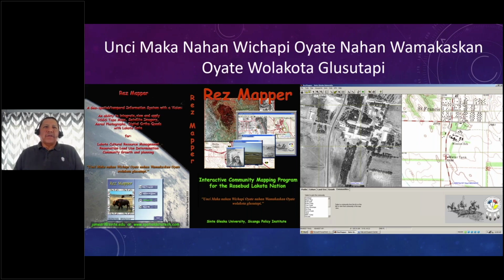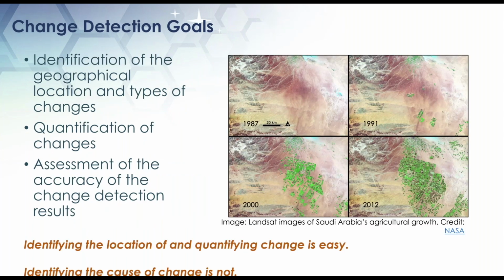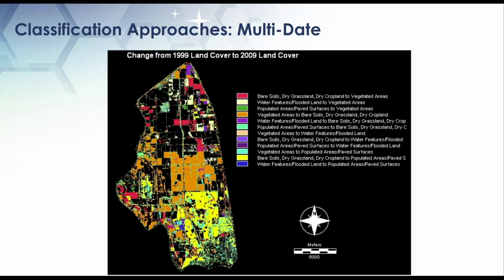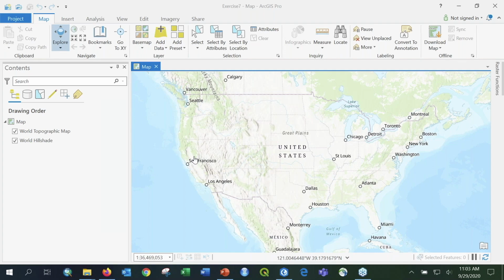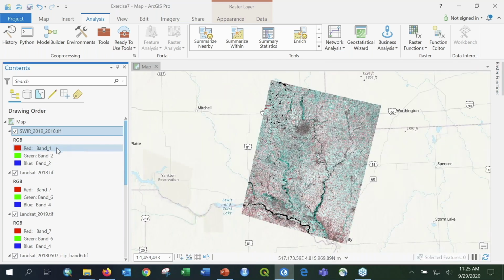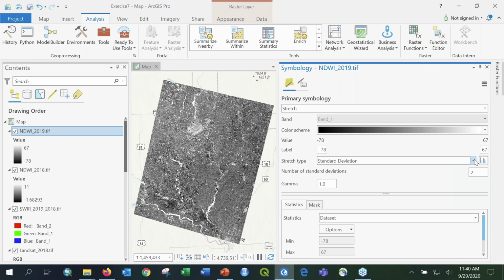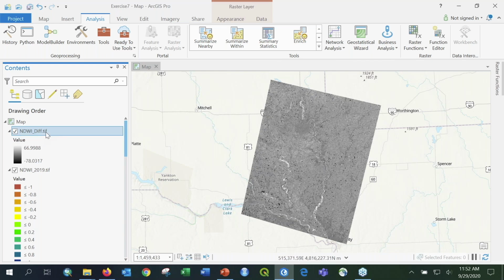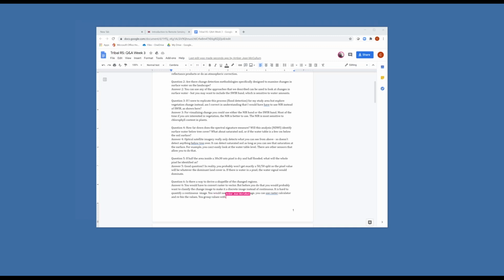Indigenous Peoples Virtual Training Series: Session 5: Change Detection & Time Series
NASA’s Indigenous Peoples Pilot and the United Tribes Technical College (UTTC) are partnering to offer the virtual course "Introduction to Remote Sensing on Indigenous Lands"

More information about NASA's Indigenous Peoples Pilot can be found at our

This course consists of four modules:

Week 1: Introduction to Remote Sensing & NASA Data (10/6 and 10/8)
Week 2: Land Cover Classification (10/13 and 10/15)
Week 3: Change Detection & Time Series (10/20 and 10/22)
Week 4: Remote Sensing Webtools (10/27 and 10/29)

Each module is presented with lectures and hands-on lab exercises where participants will analyze data using Geographic Information System (GIS) software. The lab sections of this course will be taught on ArcGIS Pro, with options for ArcGIS Desktop and QGIS (freely-available).